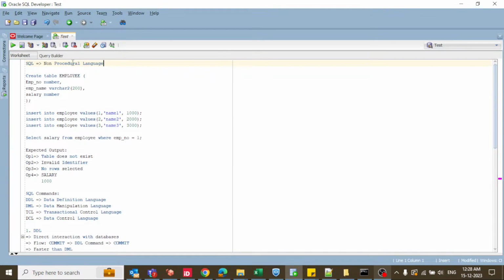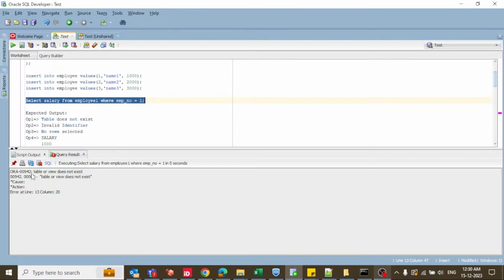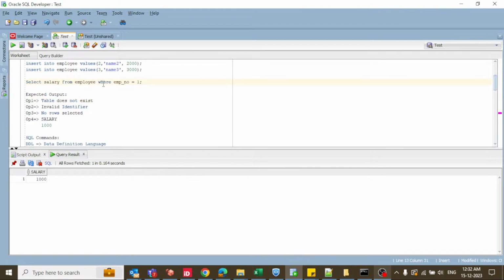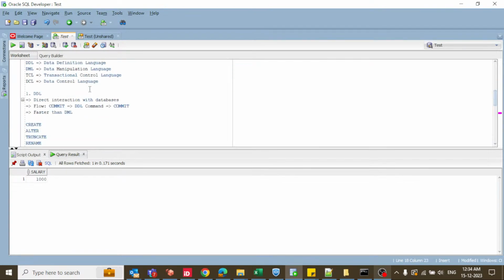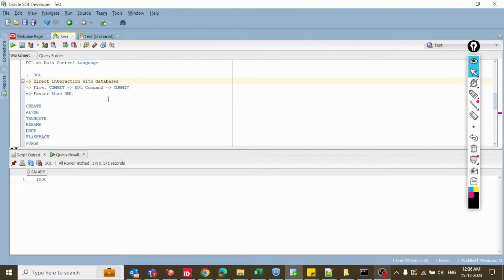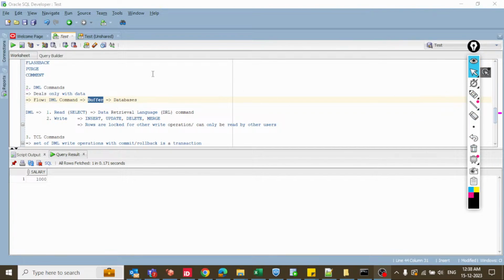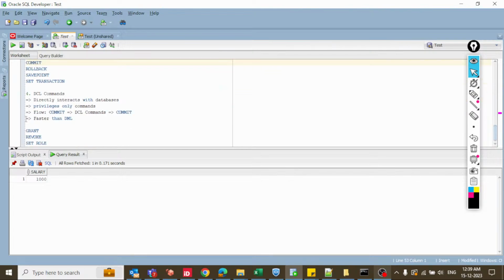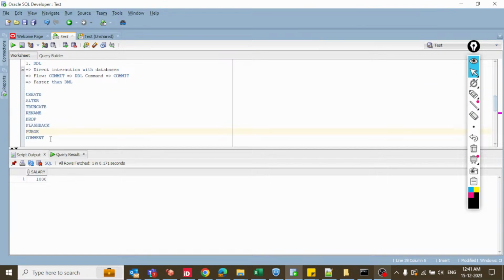Oracle Practical Concepts - Part 1 | Akash Kumar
This is the first video of the series.

This includes below topics:
1. SQL Basics
2. Types of SQL Commands

While I'm creating this series primarily for my personal revision, I believe it will serve as a valuable resource for anyone looking to grasp the concepts of Oracle SQL and PL/SQL, progressing from the basics to advanced topics.

I will be happy to help.